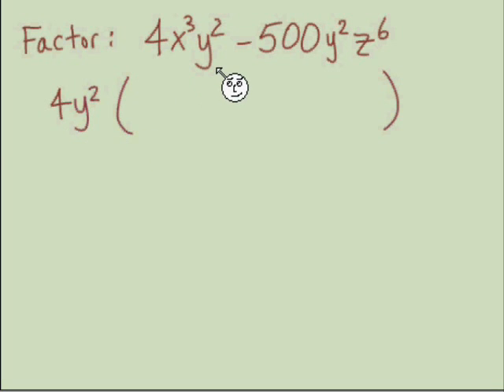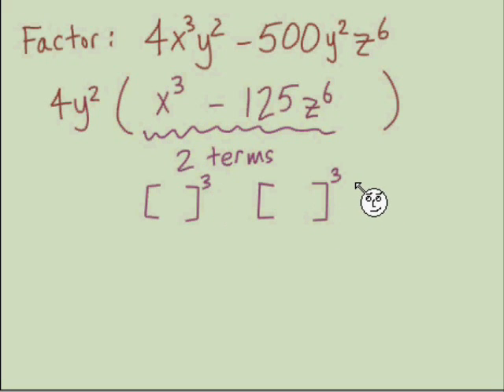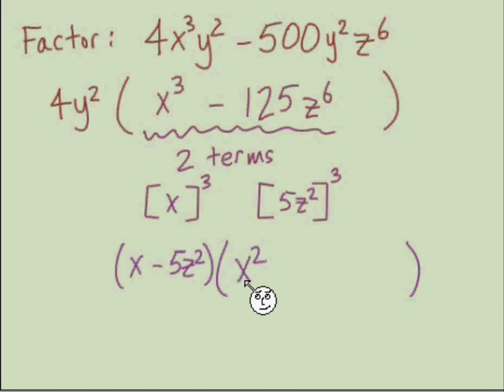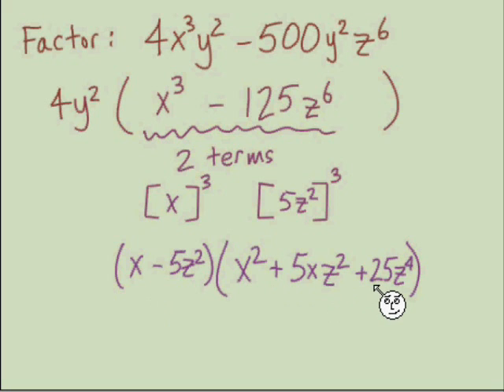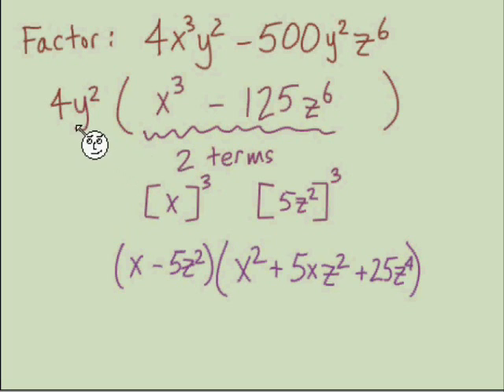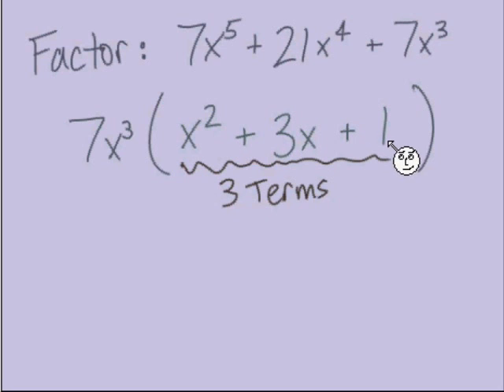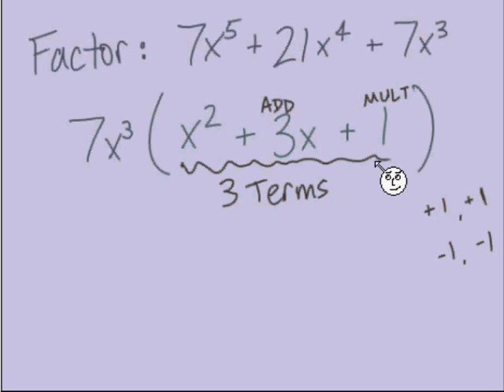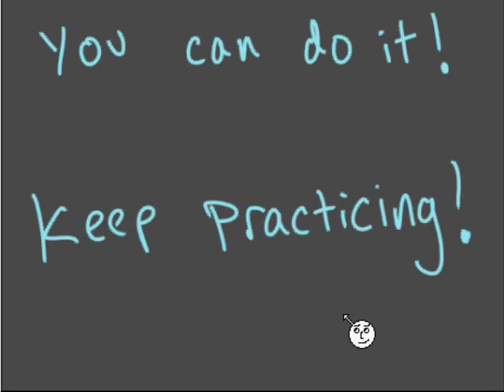Factoring Polynomials #19 Factoring Completely! Part 3 of 3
Grab a pencil/pen and paper and work along with this video!  Remember, you can pause and rewind whenever you want!